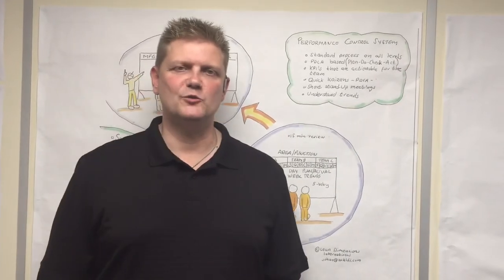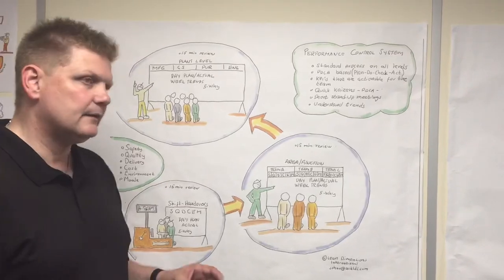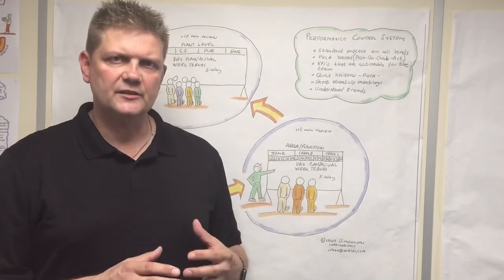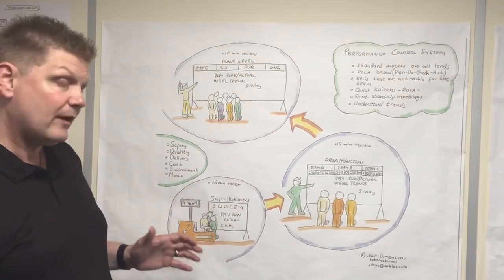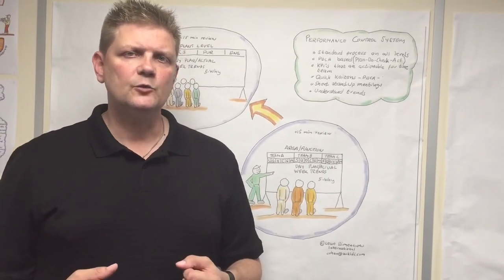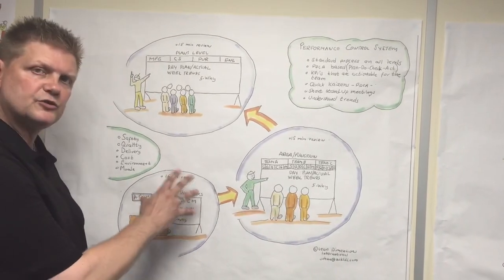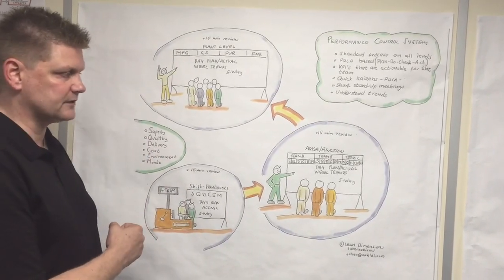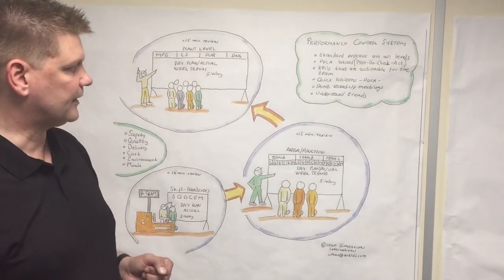2 min drill, Performance Control System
WCM pcs lean dimensions daily meetings leadership stability Johan Majlov